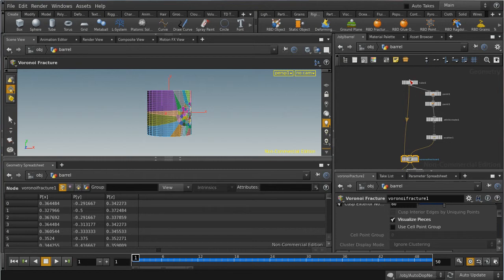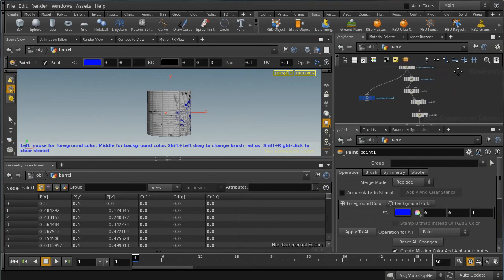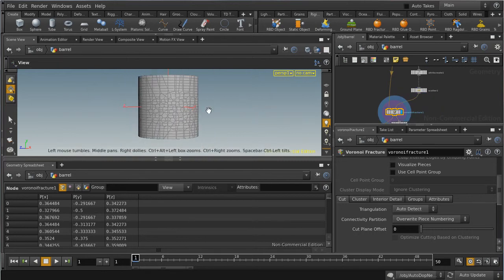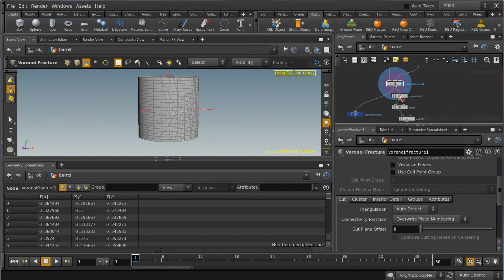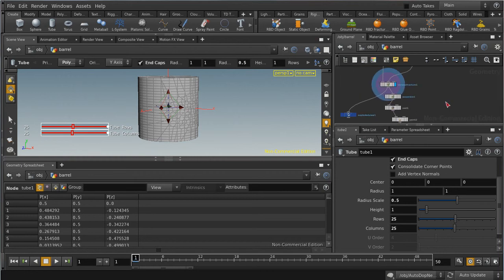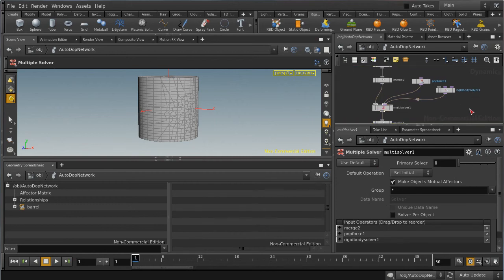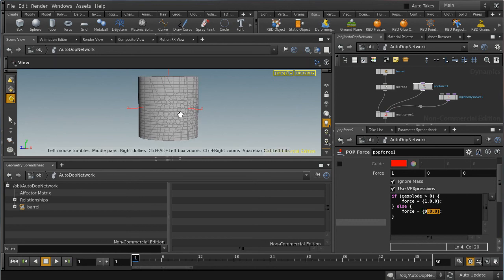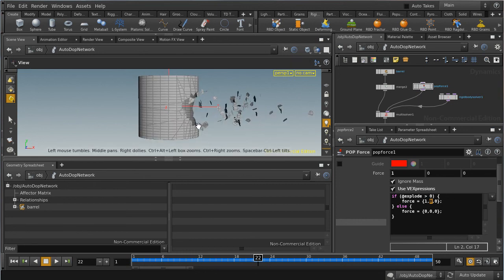CGT 290 Exploding barrel final practical